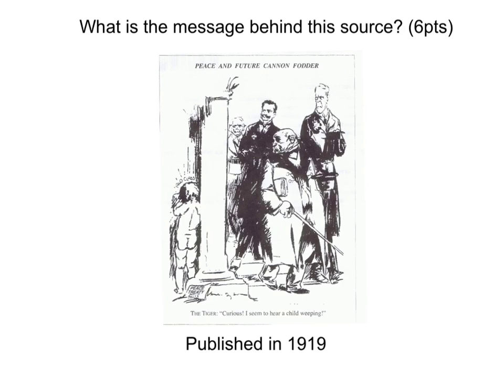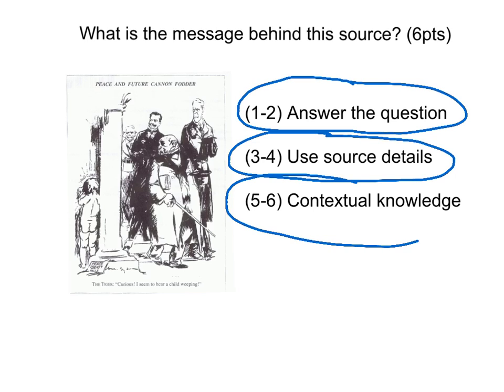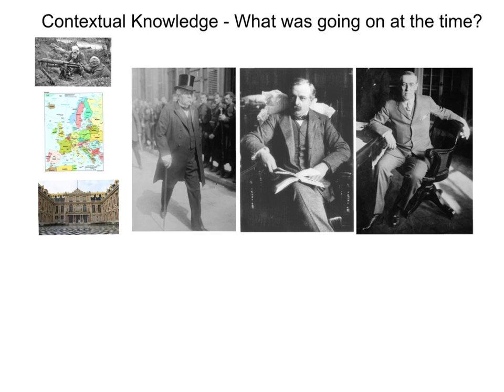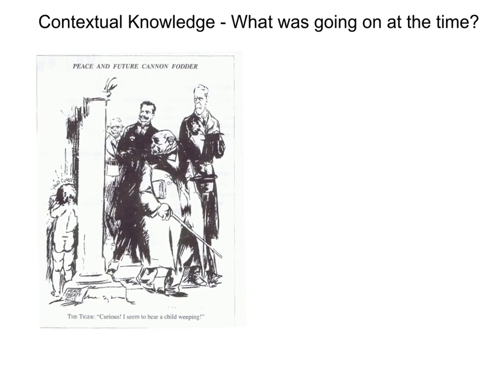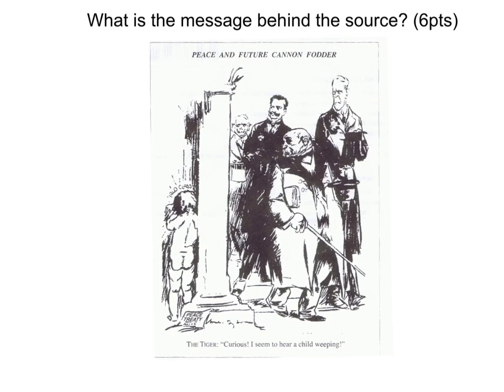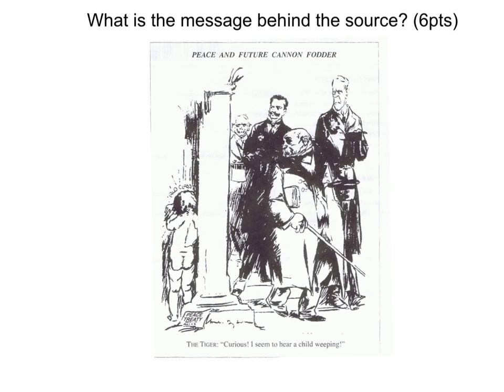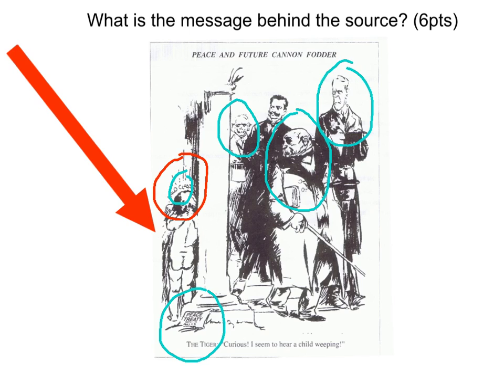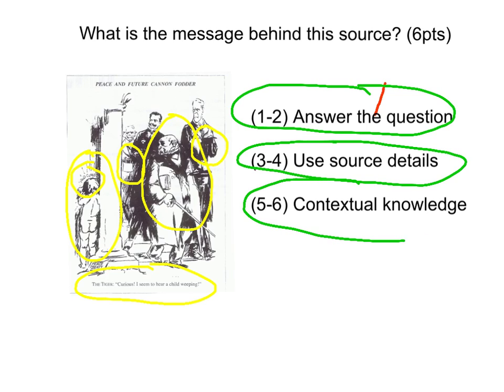Treaty of Versailles Cartoon Analysis ('Child Weeping')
This video provides an in depth analysis of a GCSE History cartoon from the event surrounding the signing of the Treaty of Versailles (after WW1). Although applicable for all exam boards the question is based around a 6pt OCR question. Used via the 'ExplainEverything' iPad app. Created for our students at Campsmount Technology College, Doncaster, UK.